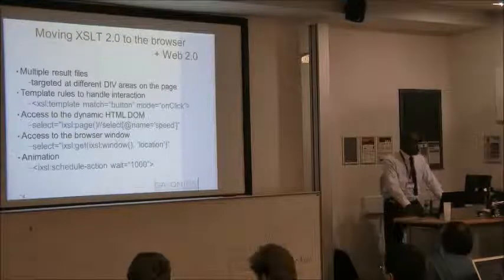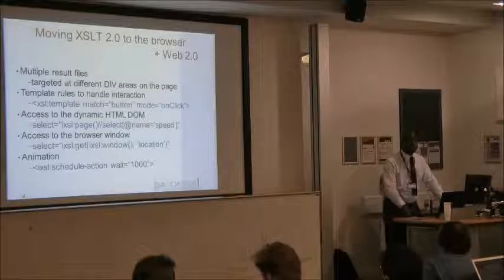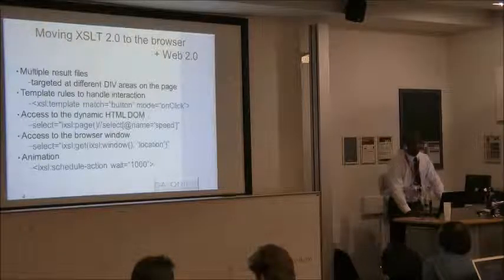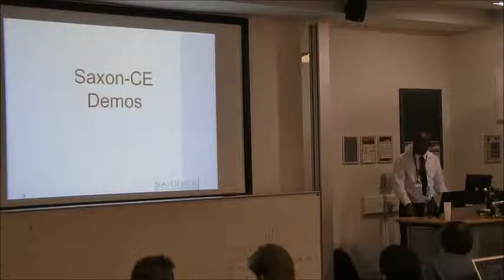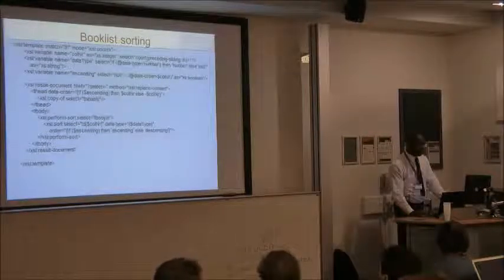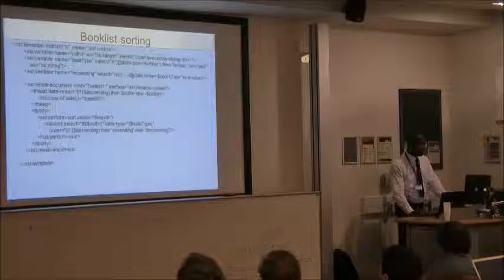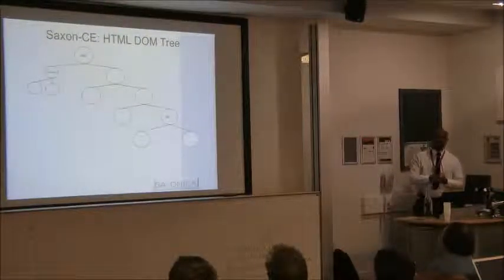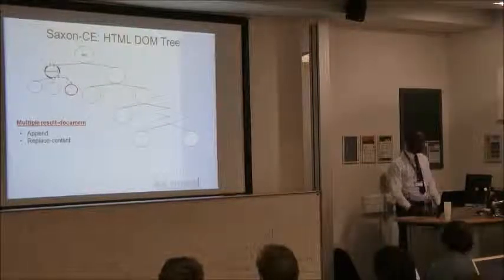O'Neil Delpratt - XML on the Web: is it still relevant? - XML London 2013